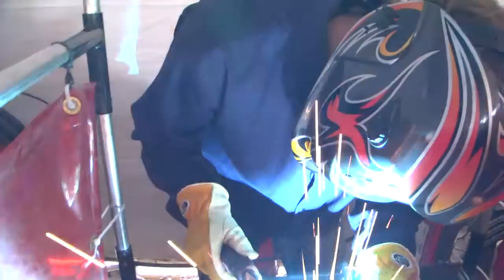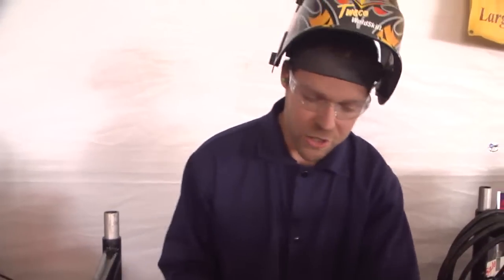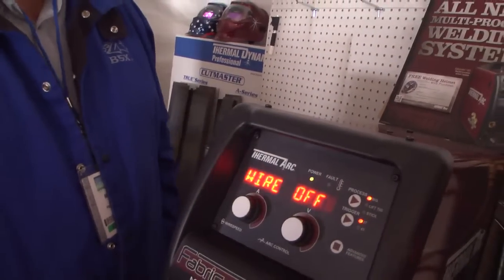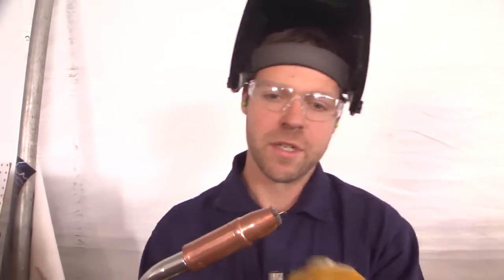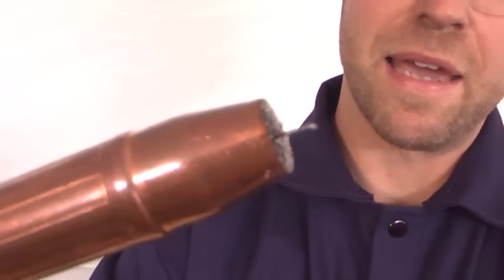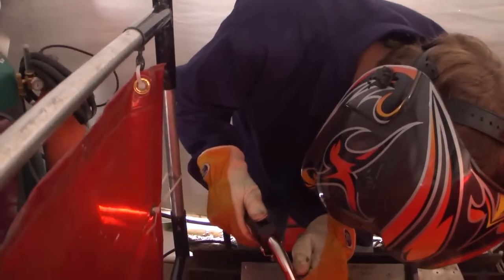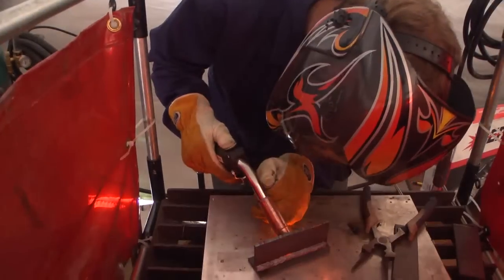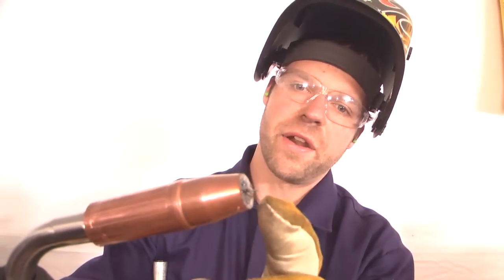Thermal Arc - Inductance & Wire Sharp Improve MIG Performance of Fabricator 252i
Victor Technologies District Manager James Gebert explains that 3-in-1 welders have additional features that improve MIG welding performance. Both the Fabricator 181i and 252i have inductance control, while the 252i's wire sharp feature improves arc starts. Watch for the little "pop" when James stops welding - that's the wire sharp function clearing the ball off the end of the wire.